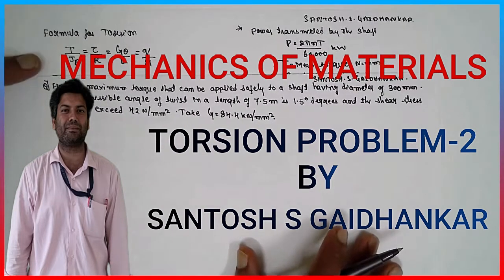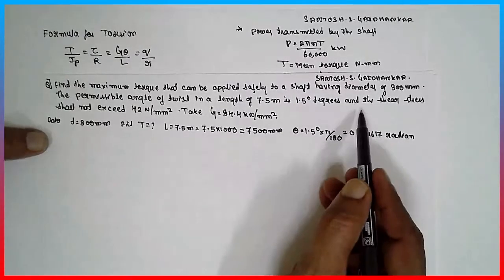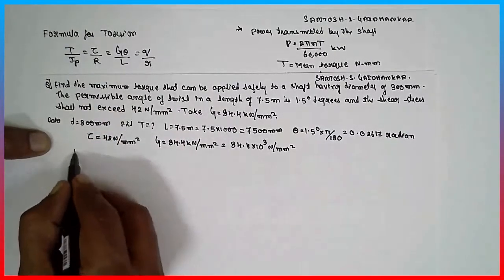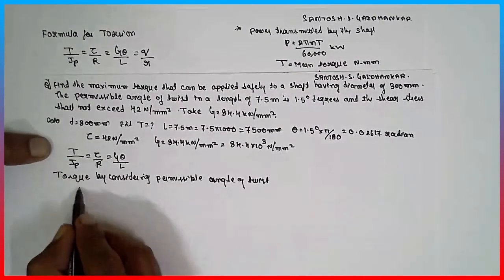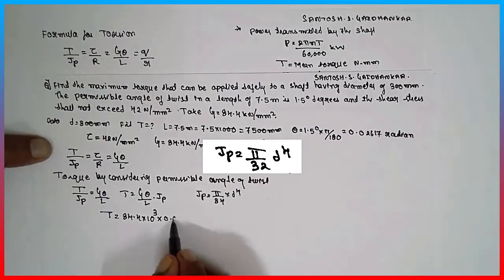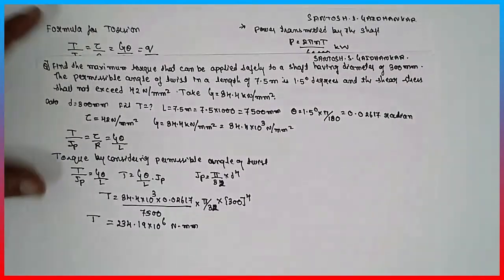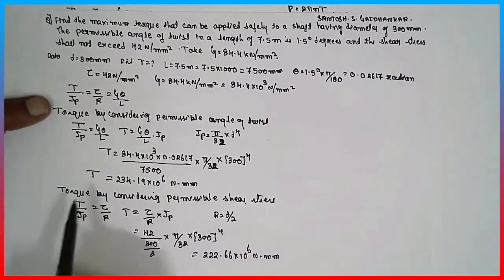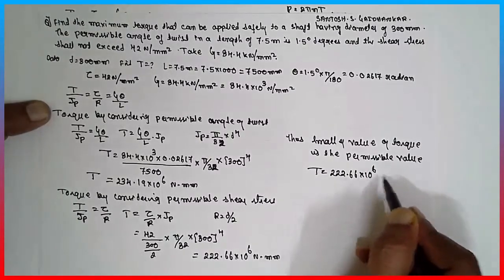Torsion problem-2 Mechanics of Materials -VTU ,SAVI